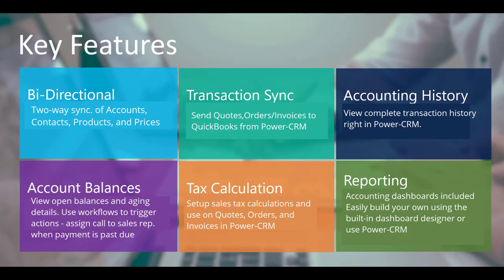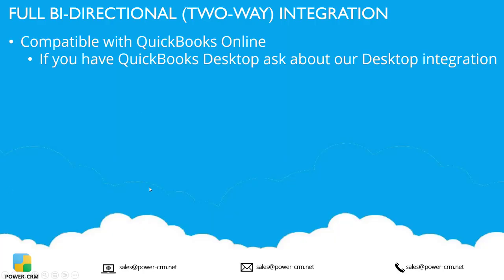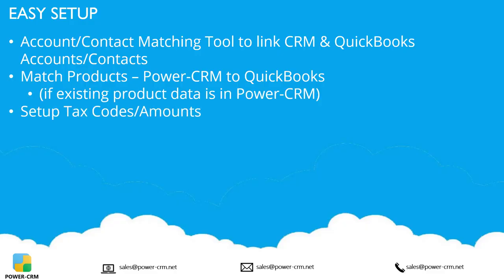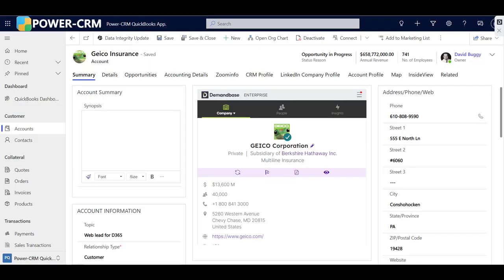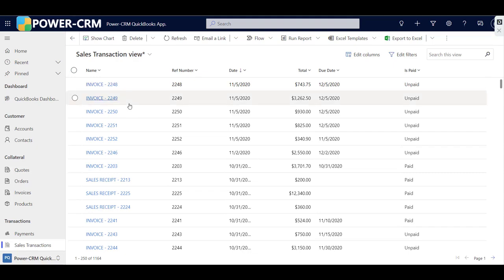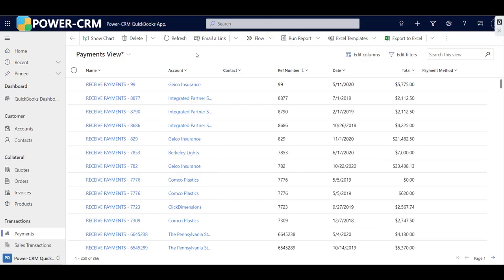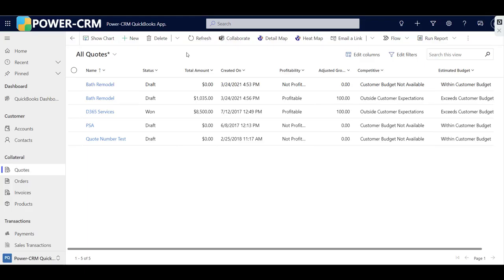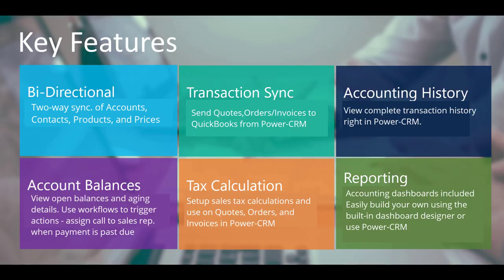QuickBooks CRM Integration with Power-CRM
Experience full bi-directional integration between Power-CRM and QuickBooks. Sync Accounts, Contacts, Products, Quotes, Orders, and Invoices both ways, and keep your data accurate and up to date across teams. The integration works with QuickBooks Online, and QuickBooks Desktop support is available on request.

Key Features

• Multi-company syncing to a single Power-CRM business unit or multiple business units
• Real-time or scheduled sync intervals
• Field-level security to control access to specific fields
• Access Power-CRM on any device: PC, laptop, tablet, or smartphone
• Supported countries and currencies: US, Canada, UK, Australia

Easy Setup

Power-CRM makes QuickBooks integration simple with guided setup tools:
• Account and Contact Matching Tool to link CRM and QuickBooks records
• Product matching (when product data already exists in Power-CRM)
• Tax code and tax amount configuration
• Custom field mapping and matching rules
• Sync interval controls for each record type

Built-In Dashboards

Get QuickBooks CRM dashboards and a complete customer accounting profile directly in Power-CRM for fast, informed decision-making.